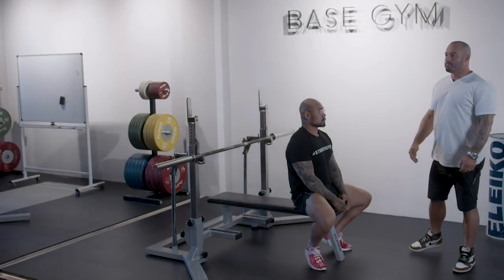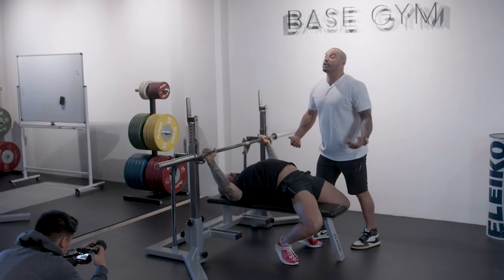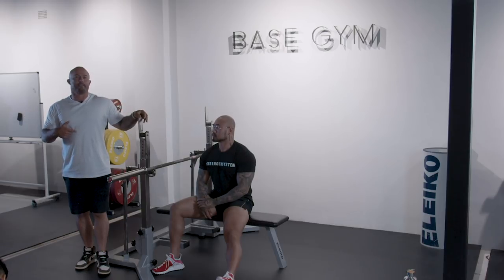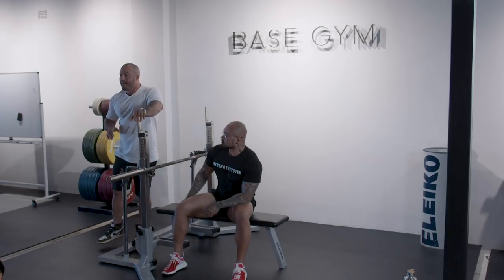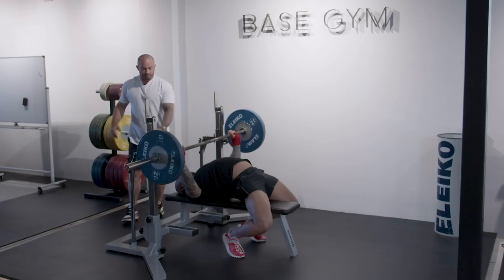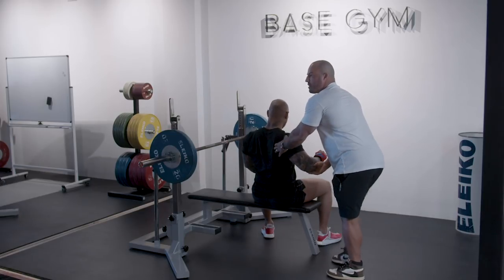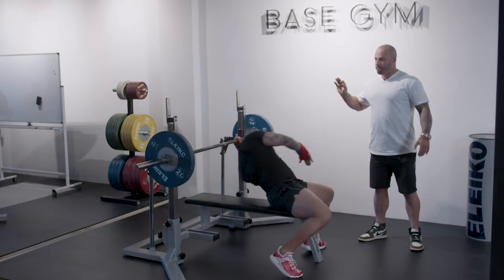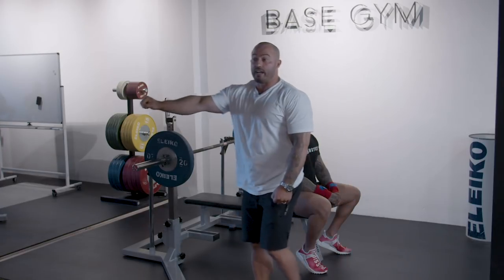Bench Press Technique Tutorial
This is the bench press technique that I teach. It allows me to press the heaviest loads as safely and efficiently as possible and from a coaching perspective, allows me to achieve amazing strength gains for some of the strongest athletes in the world. It’s a technique that I learned from watching my favourite bench presser Kirill Sarychev who held an all time bench press world record of 335kg for many years and someone who I believe to be the best technical bench presser in the world.
This is what I believe to be the safest and strongest way to learn how to bench press not only for powerlifting competition, but anyone who wants the most out of the bench press. Enjoy 😊